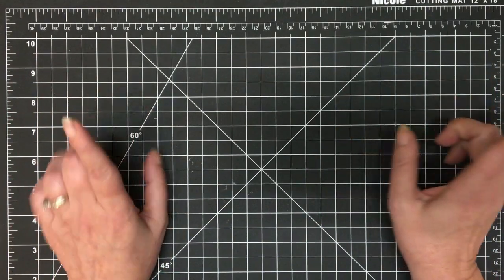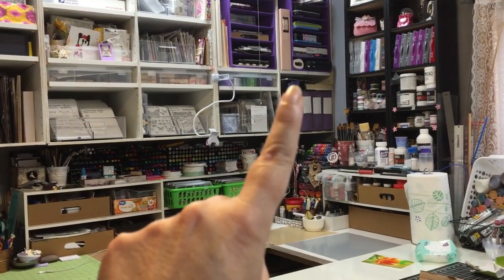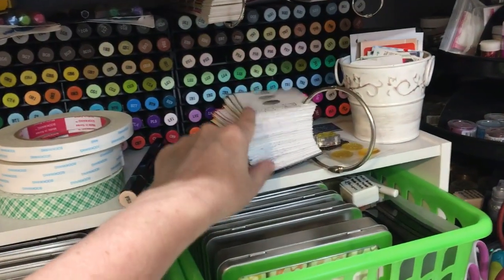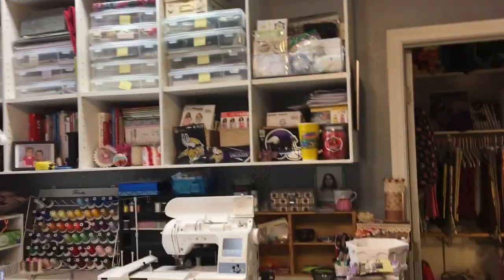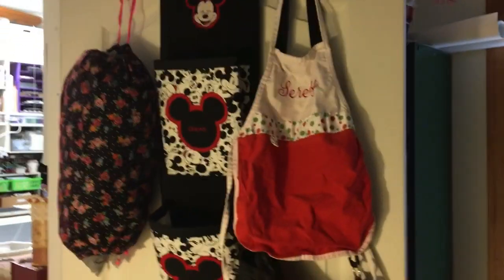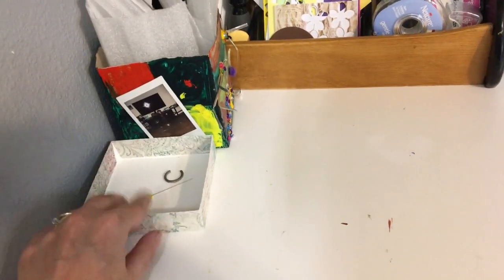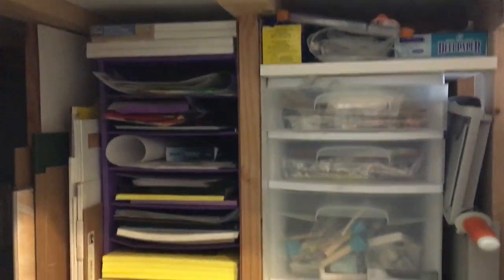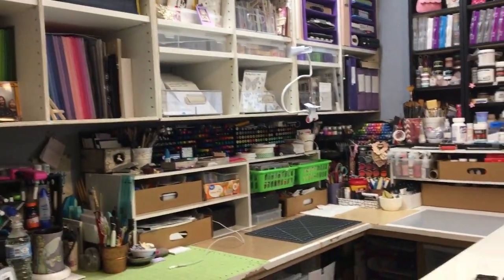#22 - Scrambled Studio Tour 2019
Here's a walk through of the Scrambled Crafty Brain Studio.

Have a spectacular day!
Laura

Many of the items and supplies seen in this video can be purchased from the following companies…

My favorite swap group...